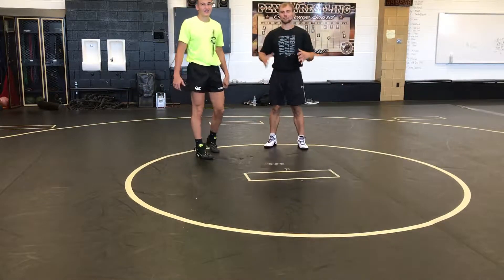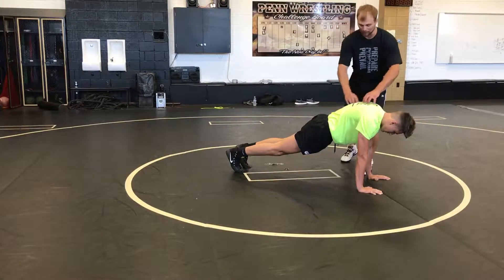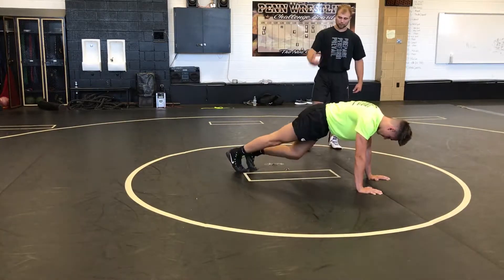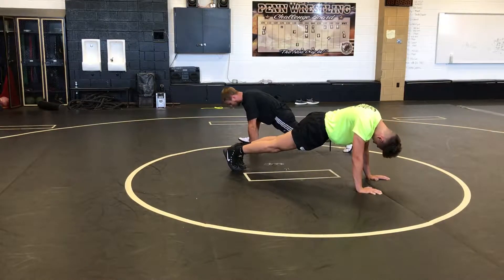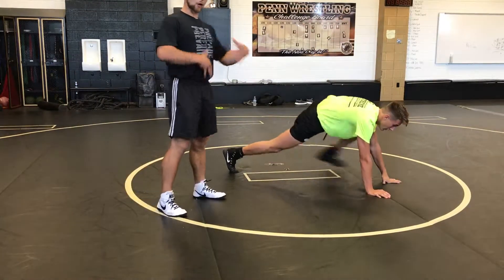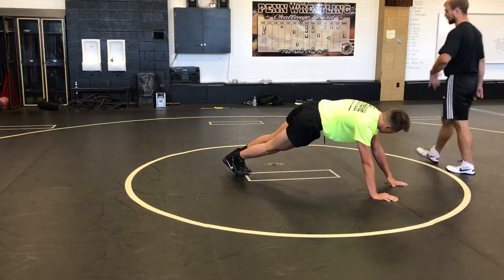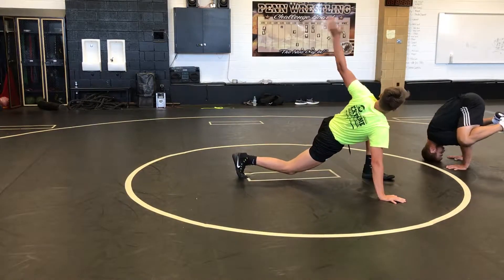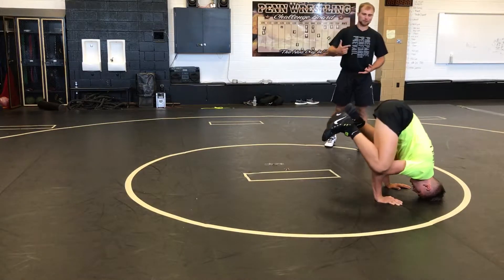Plank 2 Frog 2 Headstand PT 2